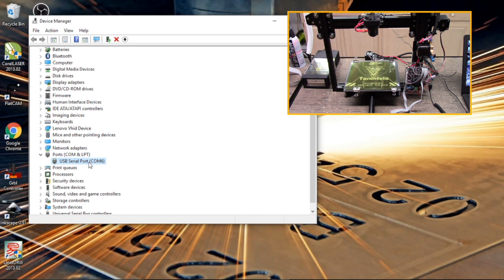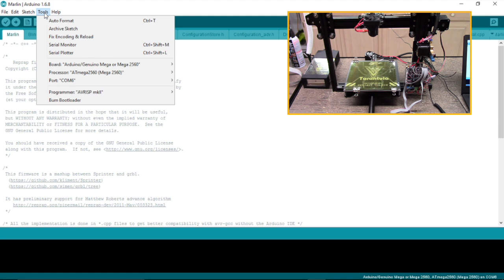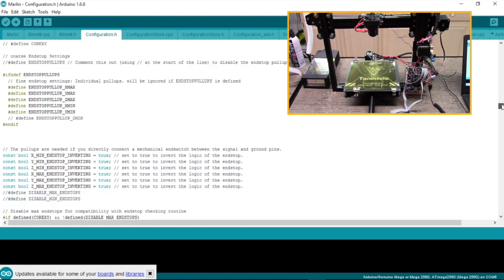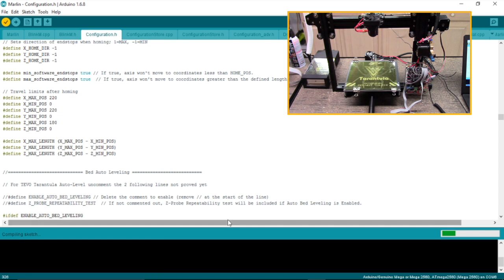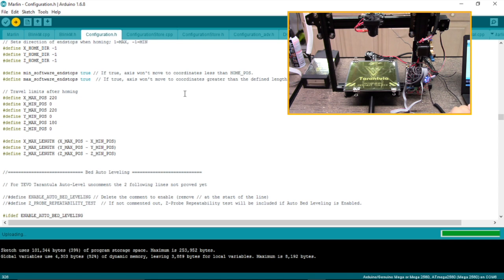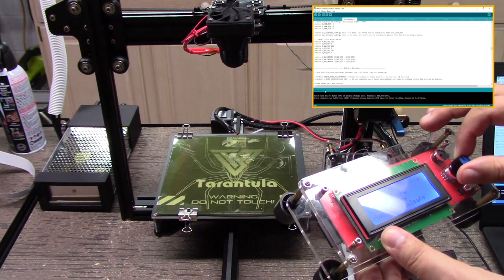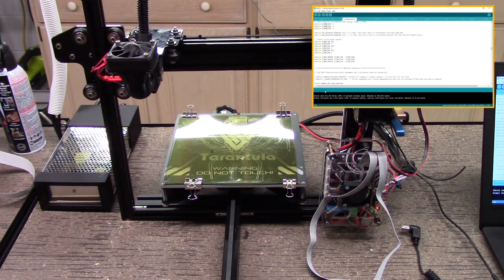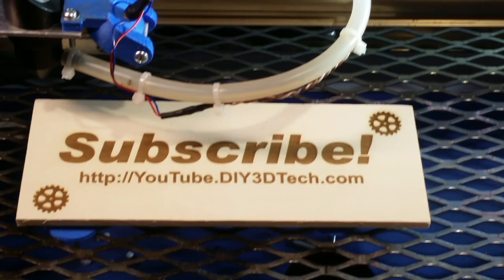TEVO Tarantula 3D Printer - ReFlashing the Firmware How Hard Can It Be?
for more information on this and many other projects!  As in this episode, we will be showing you how I reflashed my TEVO Tarantula 3D Printer with updated firmware as how can it be?  Well check out this video and you will know!